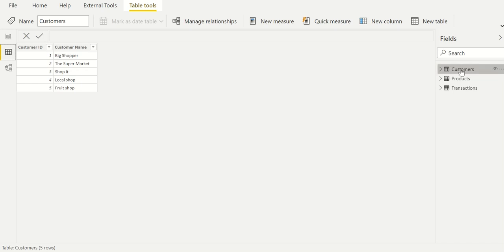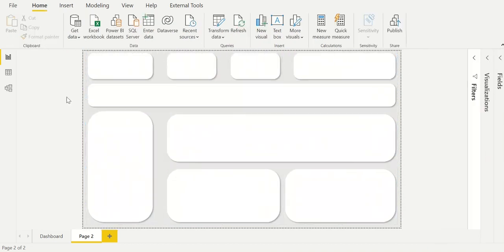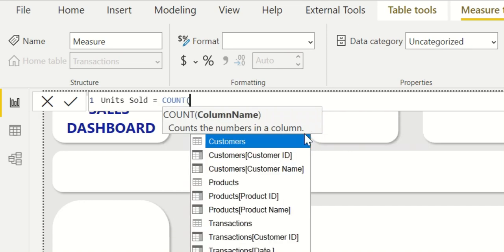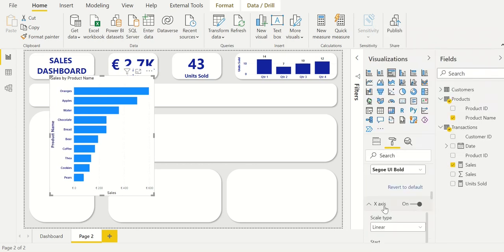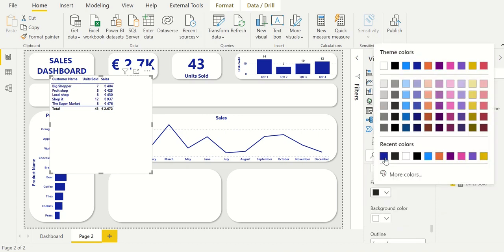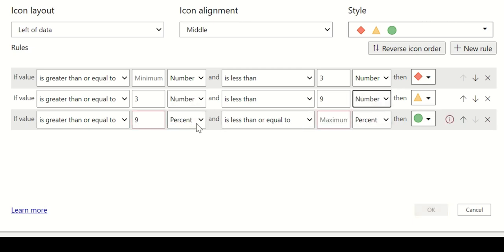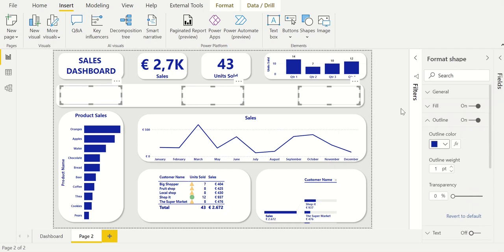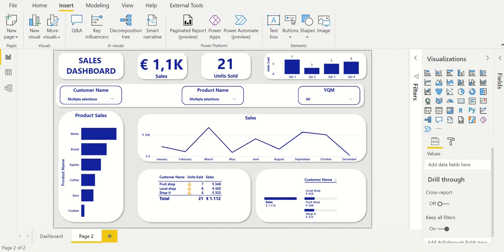How to create a sales dashboard in PowerBI - FREE DOWNLOAD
In this video you will learn how to design a dashboard in PowerBI.

Within business intelligence it is often hard to find inspiration for designing your dashboards. Therefore, this video will provide you with new insights to use in designing your own templates. For the dashboard a file was used that can be downloaded via the following

After downloading the file you can load it into PowerBI. If you need more help with modeling the data before the creation of the dashboard, you can refer to this video

Chapters:
00:00 - 00:10 Intro
00:10 - 01:14 Template design
01:14 - 01:31 Add title
01:31 - 02:19 KPI 1: Total Sales
02:19 - 02:50 KPI 2: Units Sold
02:50 - 03:25 Barchart Units sold
03:25 - 03:53 Barchart Product Sales
03:53 - 04:30 Line graph Sales
04:30 - 05:01 Table
05:01 - 06:15 Visual indicators
06:15 - 07:01 Decomposition tree
07:01 - 08:15 Filters
08:15 - 08:36 Dashboard demo
08:36 - 08:43 Outro